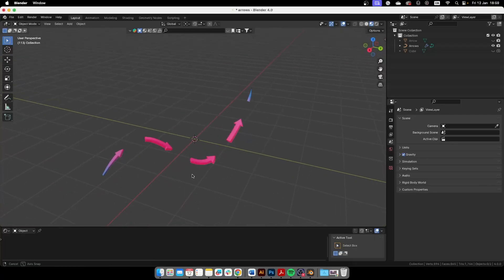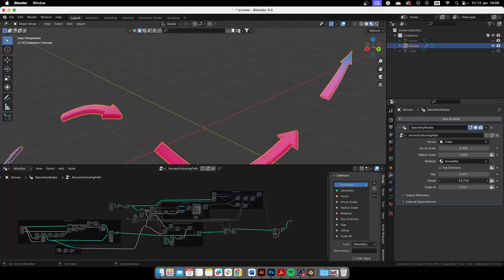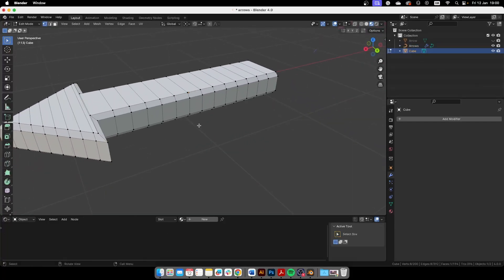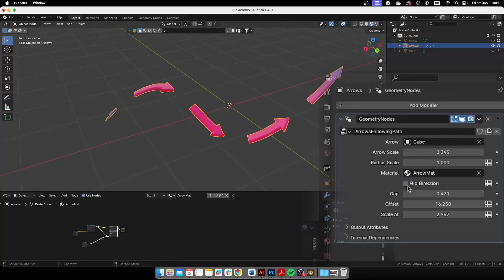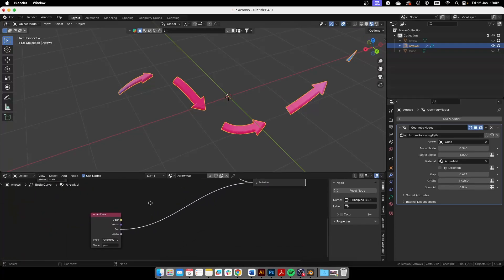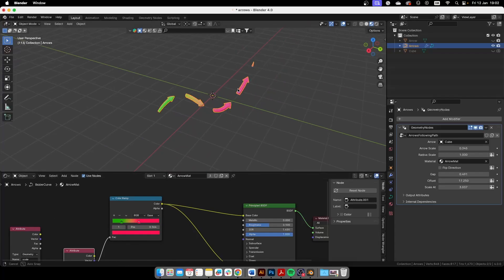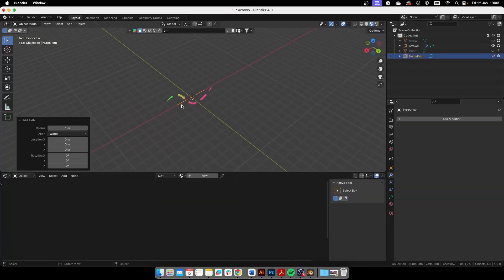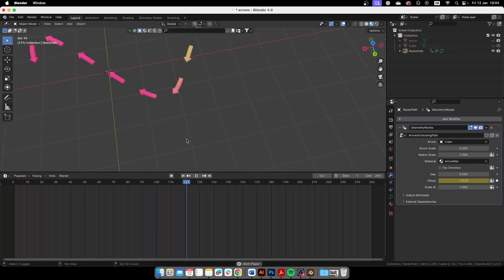Arrows Geometry Node 2.0 (Blender)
Here's the update, now these arrows can be animated along a path and bend to the curve, the previous version just animated the arrows and they turned in the direction of the curve, but did not bend as if using a curve modifier.